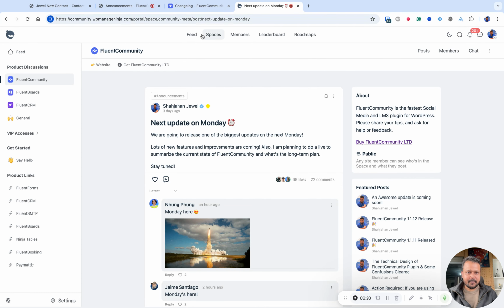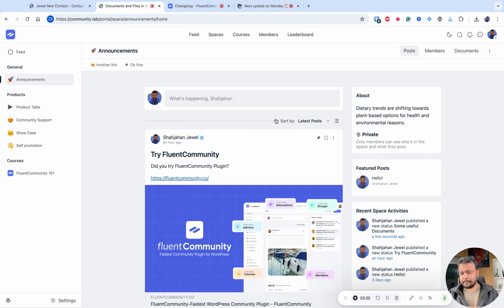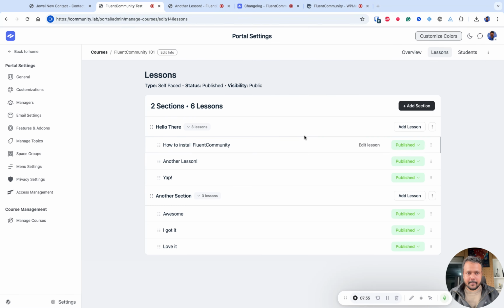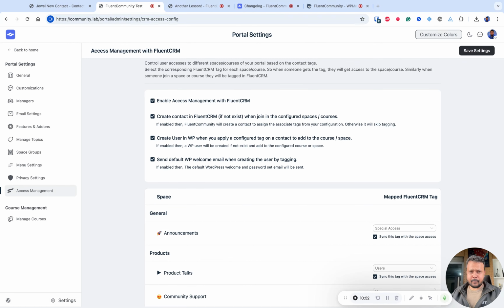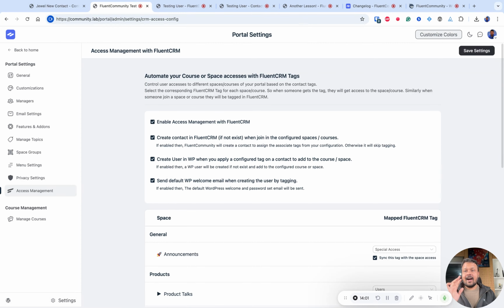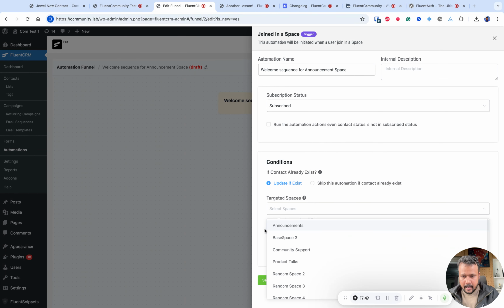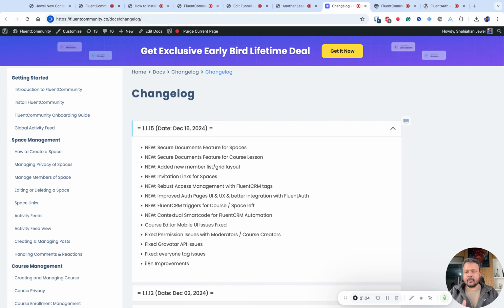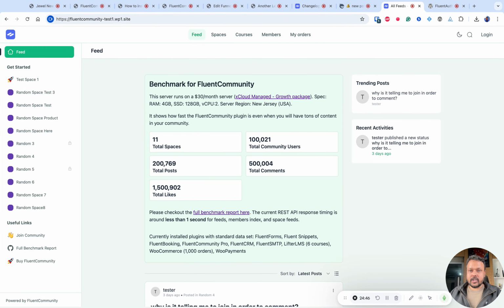FluentCommunity - 1.1.15 Release Overview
Insight of FluentCommunity 1.1.15 Release

Chapters
00:00 Intro
00:28 Secure Documents Feature for Spaces
03:33 Secure Documents Feature for Courses
05:30 New Member List/Grid Layout
06:42 Invitation Links for Spaces
08:08 Access Management with FluentCRM
13:34 Improves Auth Pages & better integration with FluentAuth
15:30 FluentCRM Triggers for Courses/Spaces & Contextual Smartcode for FluentCRM Automation
18:10 Course Editor Mobile UI Fix
19:35 Fixed Permission Issues with Moderator/Course Editors
19:45 Other Fixes
20:00 Benchmark test of FluentCommunity
24:00 Outro